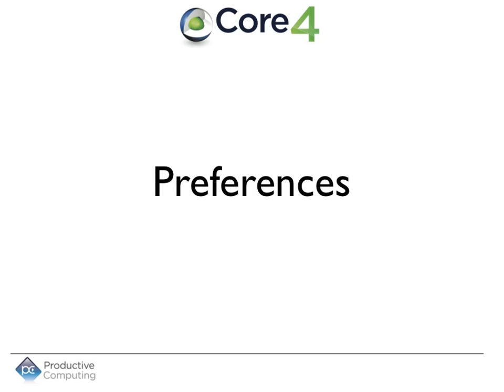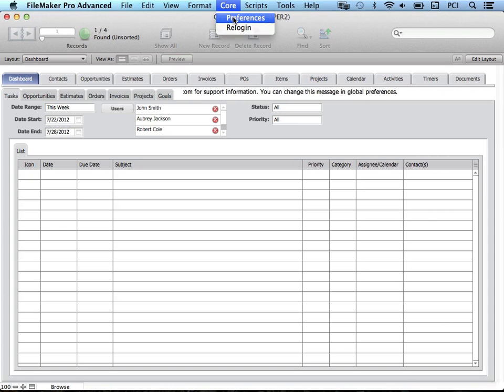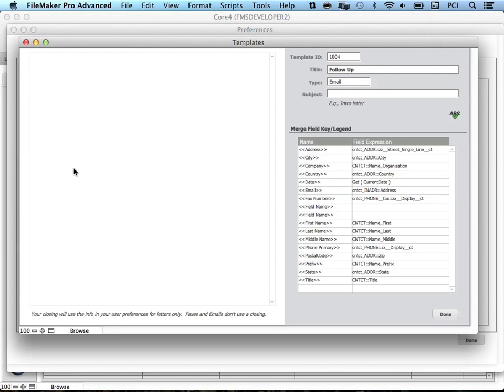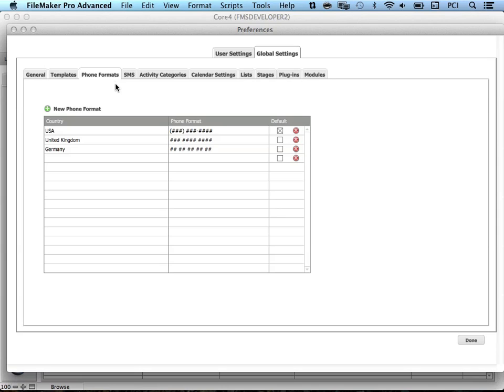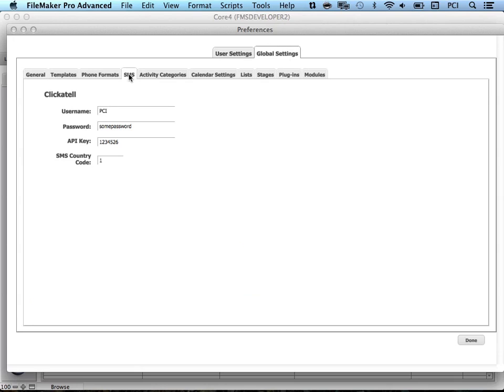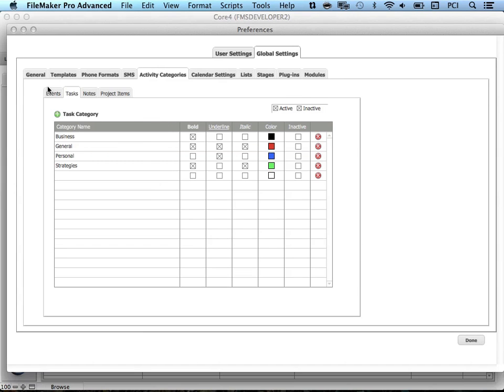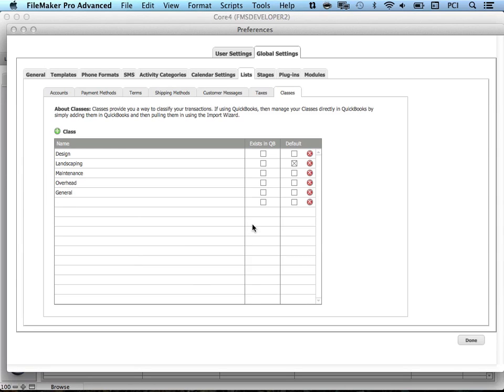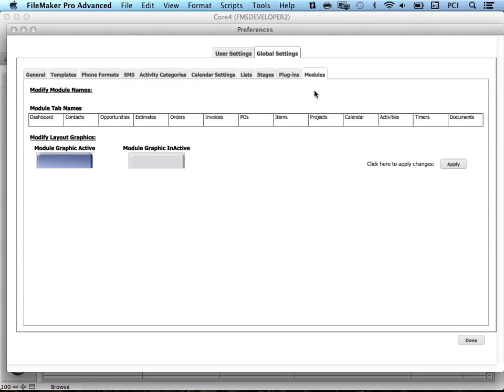02b. Preferences (Global Settings) - Core4 CRM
This video provides an overview of the Global Settings found in the Preferences area of the Core4 CRM.